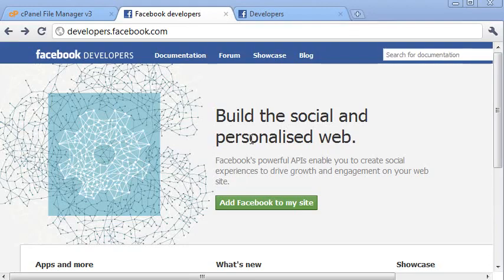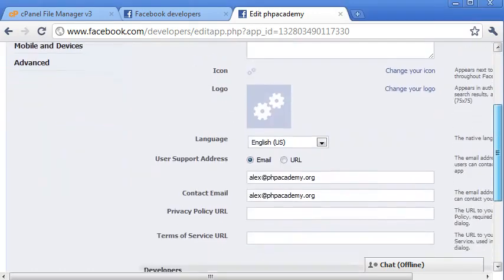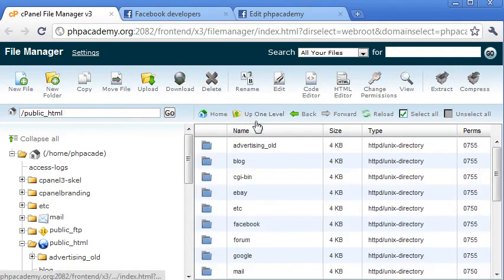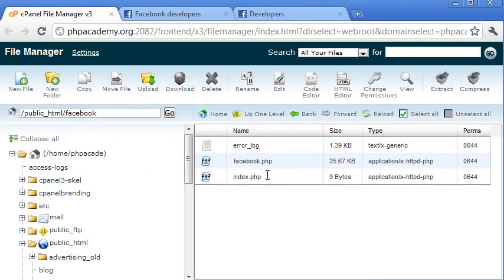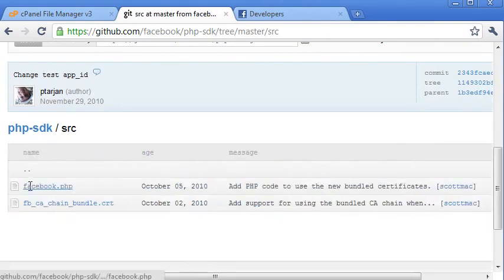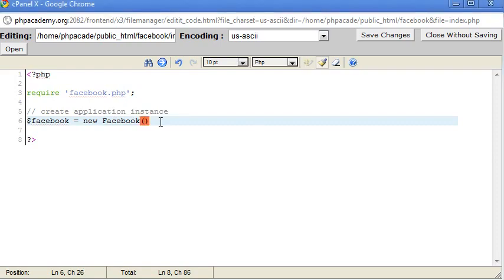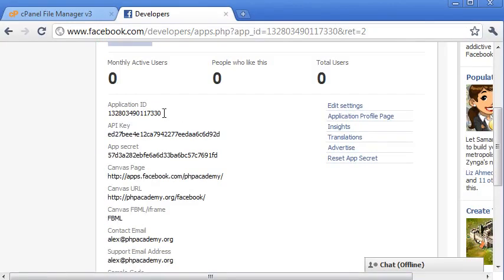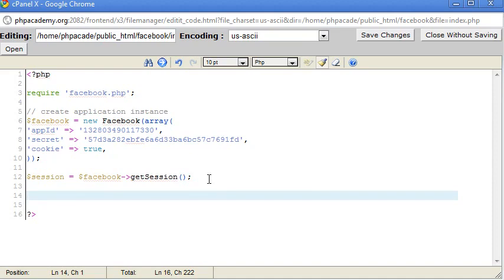PHP Facebook-Application-Development 159 Part 1